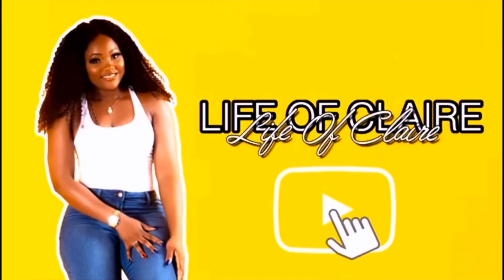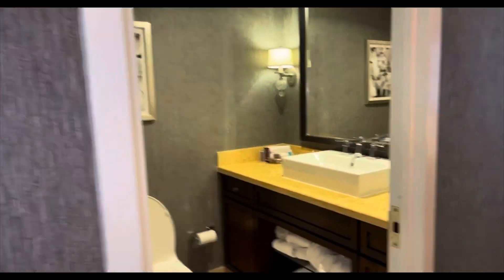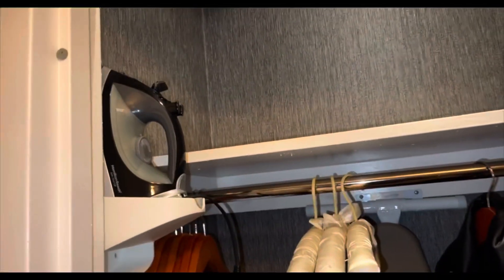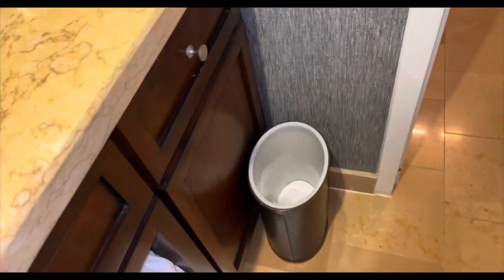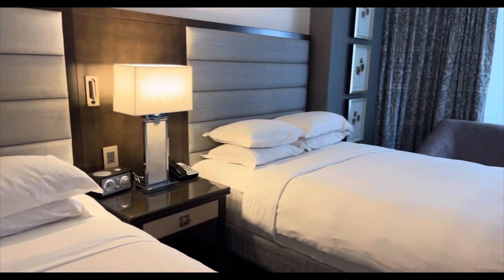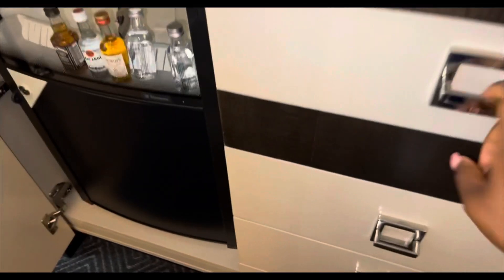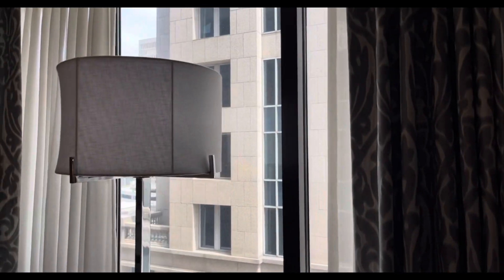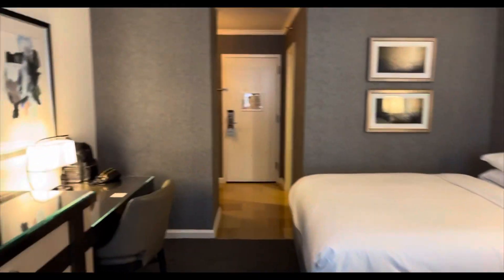Luxury $300 Per Night Room - THE RITZ - CARLTON, ATLANTA (GA) - ROOM TOUR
Hey Guys,

This Is Video I Will Giving You Guys A Tour Of My Hotel Room In ATLANTA ( USA ).